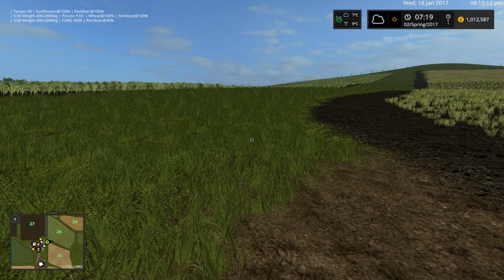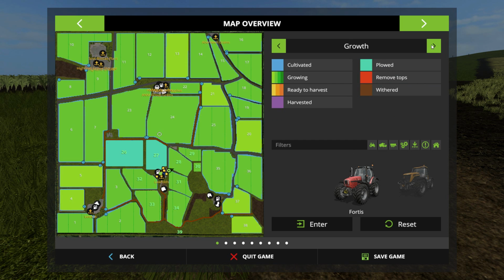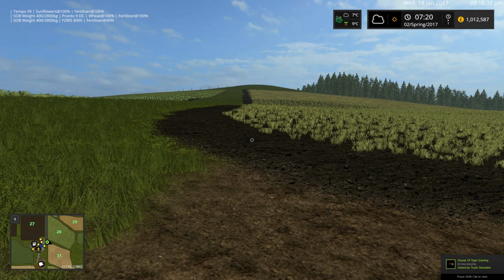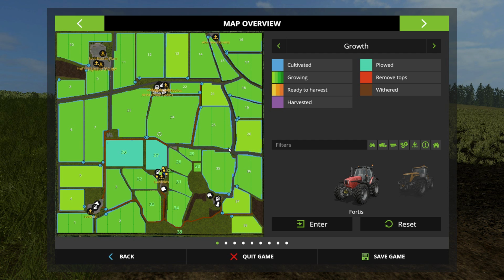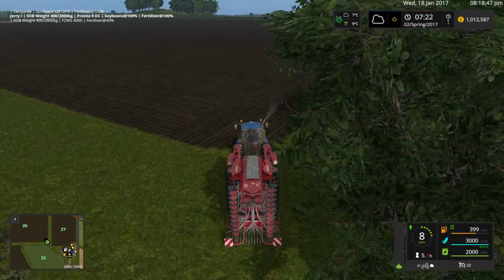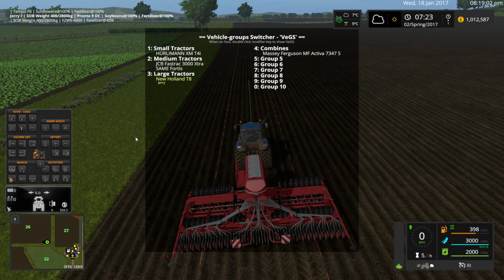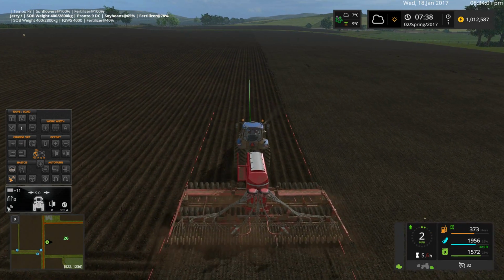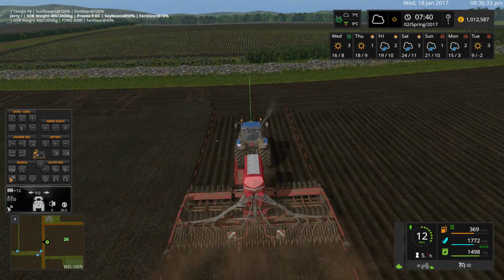Farming Simulator 17 - Lawfolds by Stussy Episode 7 - Seasons Mod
This is the brand new Lawfolds, Aberdeenshire map by Stussy.  I've been following the build and testing progress of this map for a few weeks now and I am really excited to be able to play it and showcase it here for you all to also enjoy.  I'm playing this map in career mode with about 95% of the starting equipment.  I'm also farming this map based on seasons and starting in early spring.  Each game day represents one month.  In addition, this map will mainly be arable farming with a light emphasis on animals.

Please Note - I'm using the yet to be released and still beta and work in progress FS17 Seasons Mod in this Let's Play series.  The FS17 Seasons Mod is being developed by Realismus Modding.  I'm unable to tell you where you download or how to install this mod.  If you would like more information on the FS17 Seasons Mod and its progress, please visit the FS-UK Forums and read this thread Special thanks to the Realismus Modding team for the development of this incredible mod.

Check out the 3 dudes on YouTube

J

Opening Music
Song 1: Back To The Woods